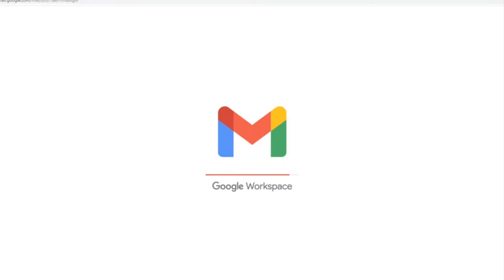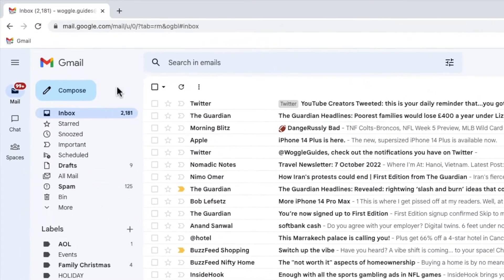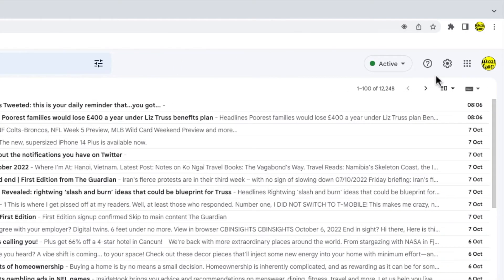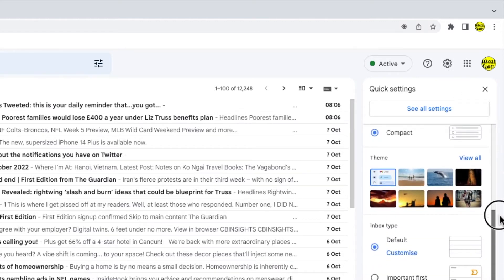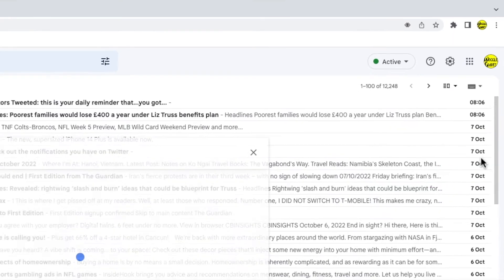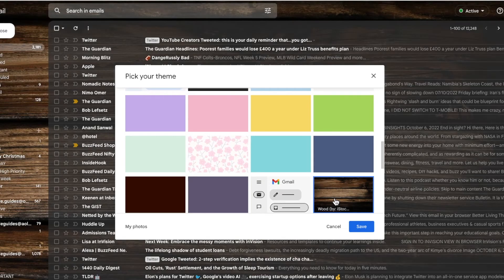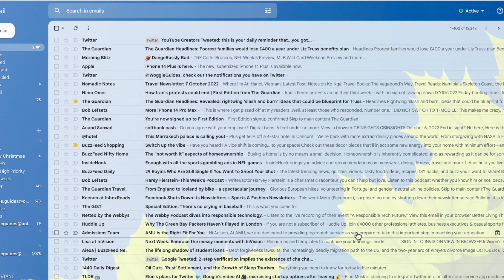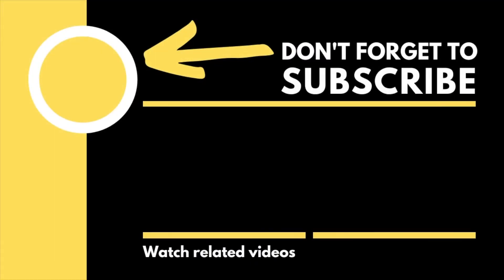How to Change Gmail Background theme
In this guide, I’ll explain how you can quickly change your Gmail background theme

🕔  Key Moments
00:00 | Introduction
00:12 | How to change your Gmail background
01:43 | Wrap up

🔎  Useful links
See more info on how to change your Gmail background theme in this article from the Google Support Center - ‘’Change your Gmail background’ -

See Google’s advice on how to create a strong password is this article - ‘Create a strong password & a more secure account’